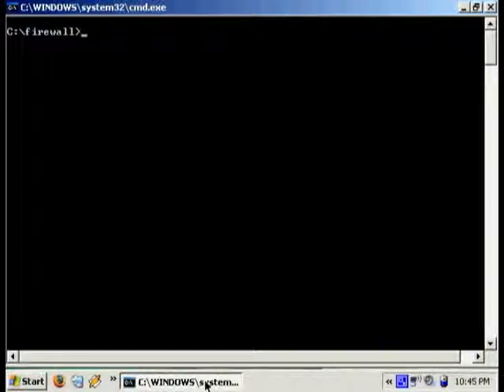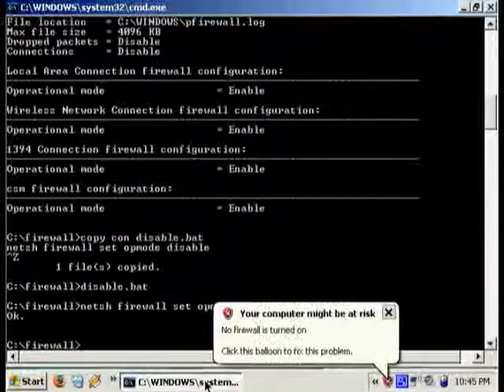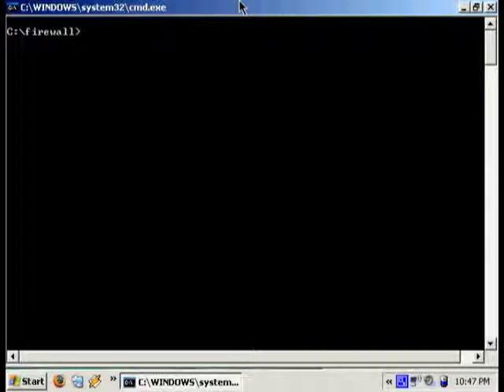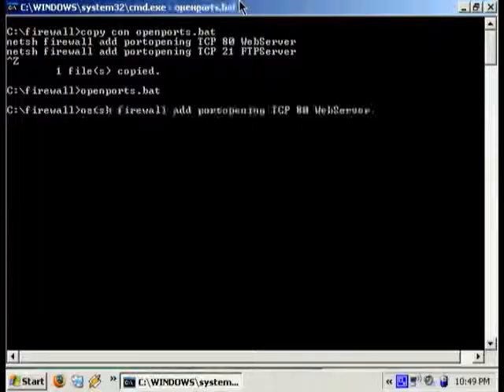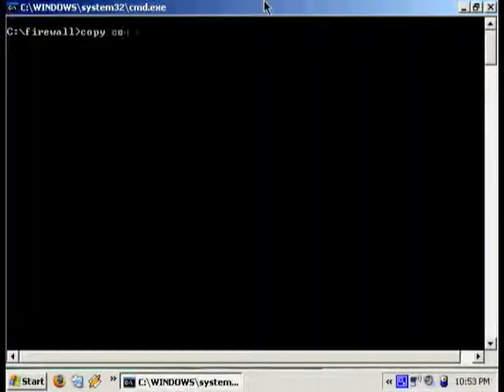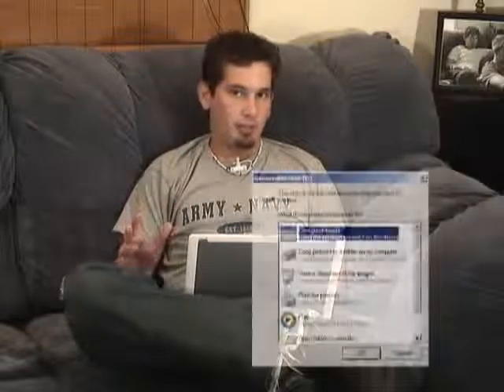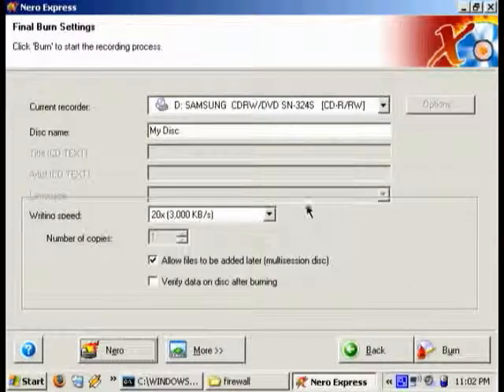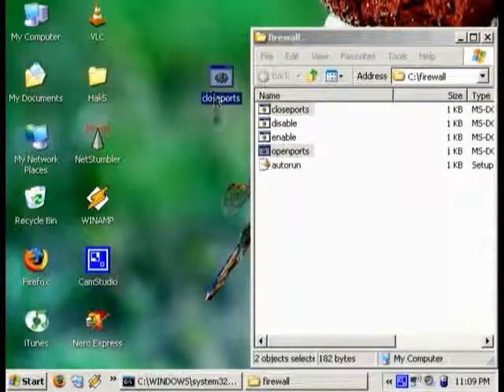10010 - managing XP firewall from console